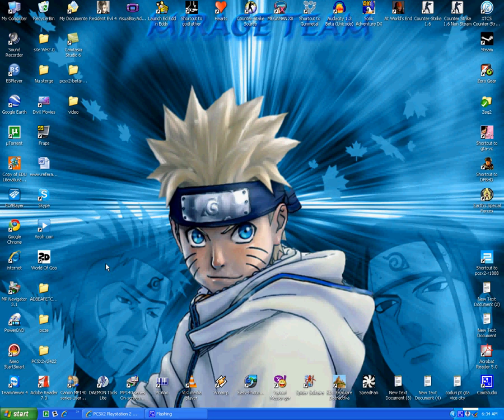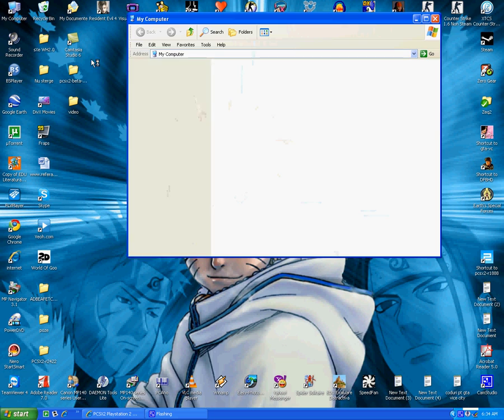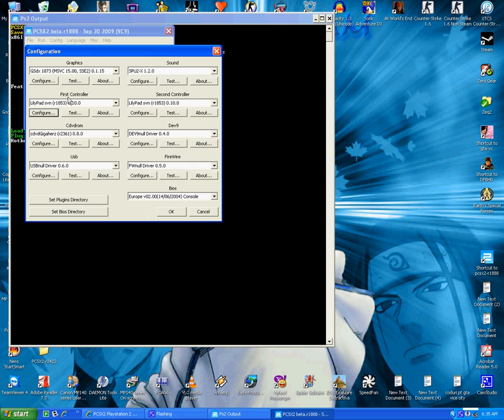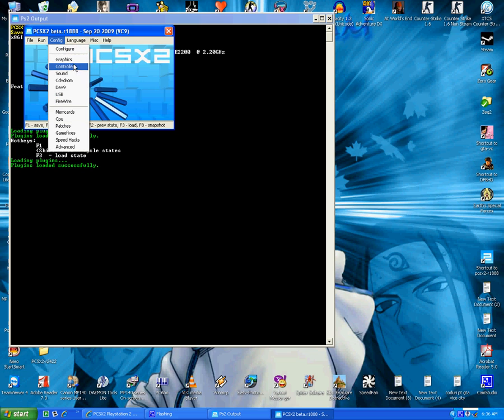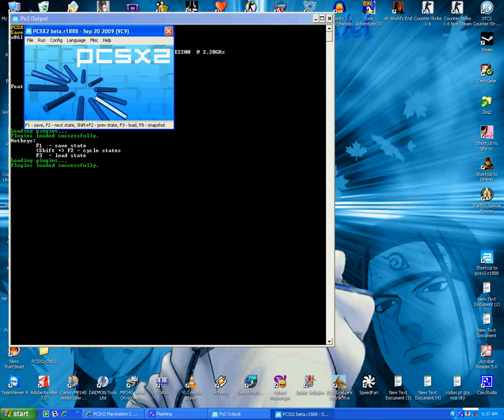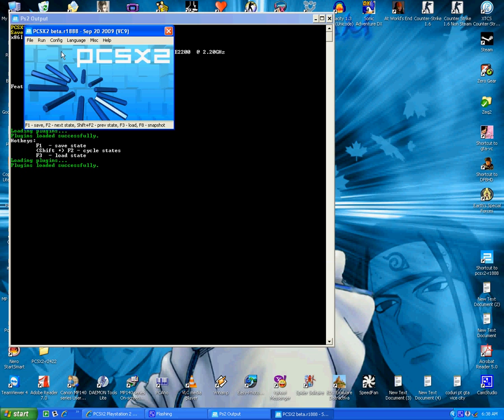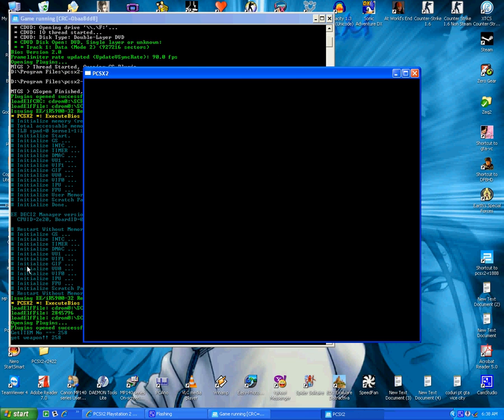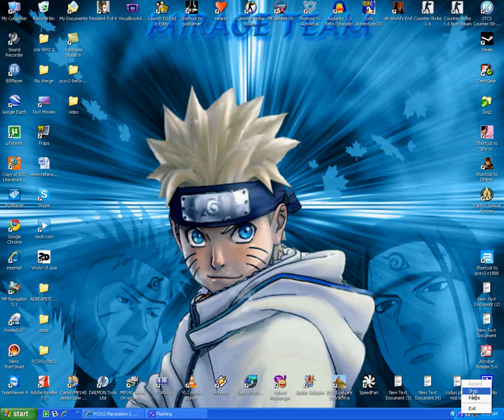How to configure PCSX2 0.9.6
This is just a PCSX2 video to show you how to configure it for Dark Cloud.

Thats it hope you like it  :D